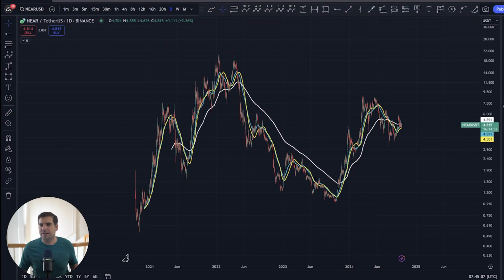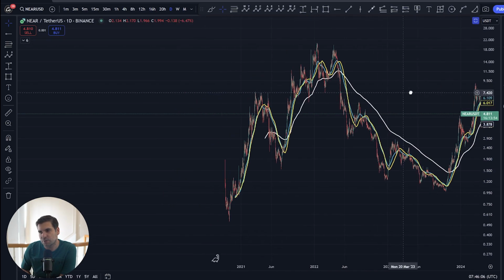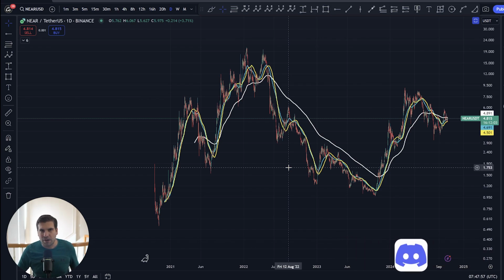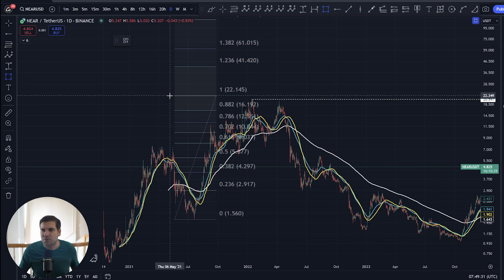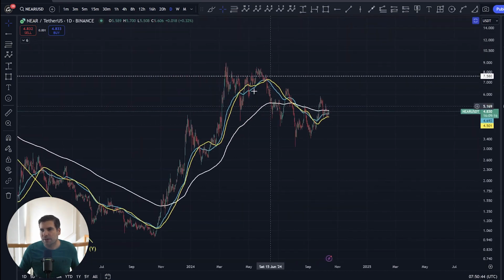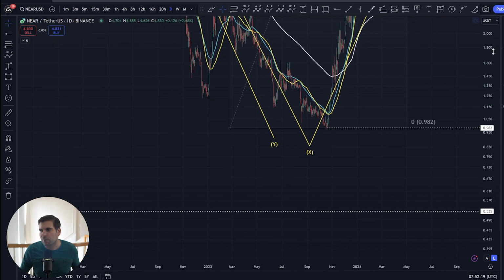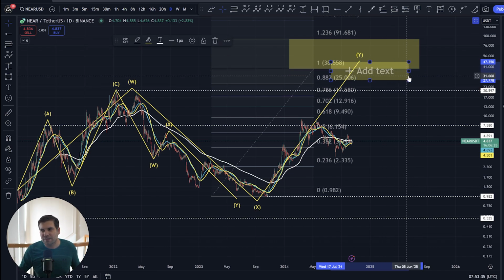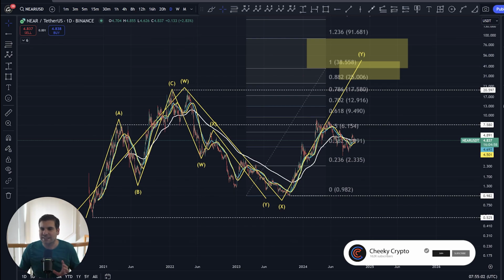Altcoin Video update